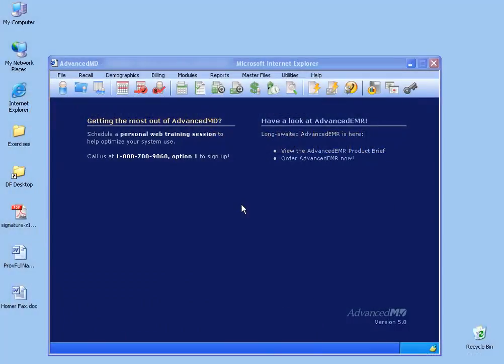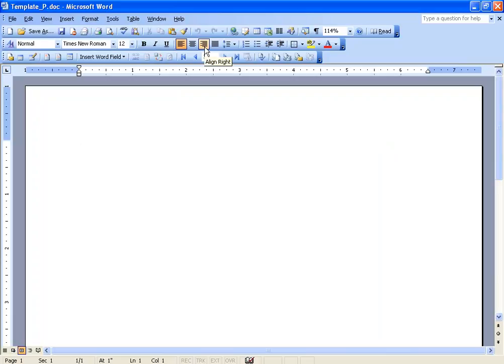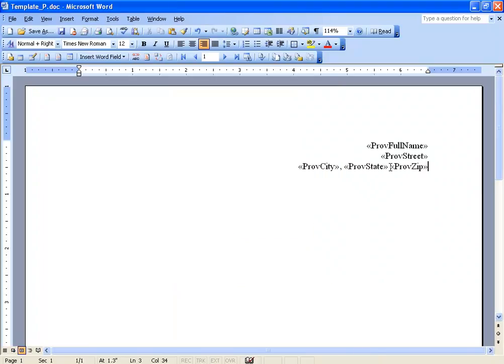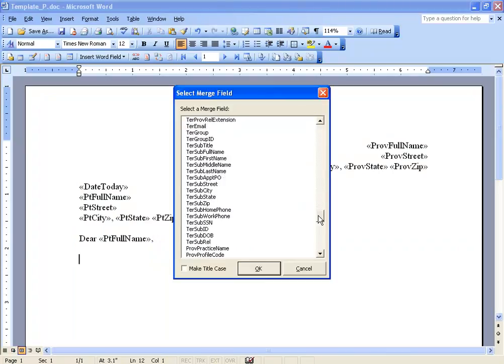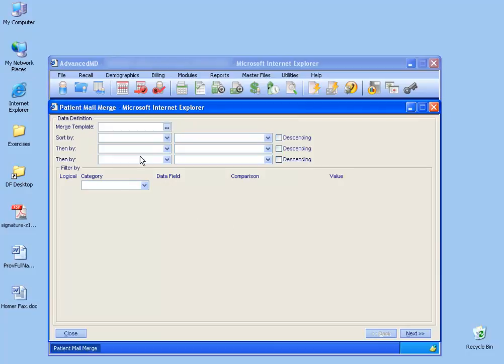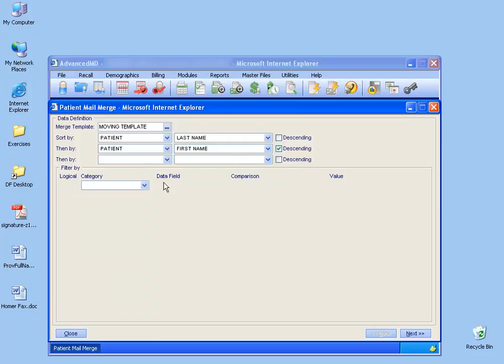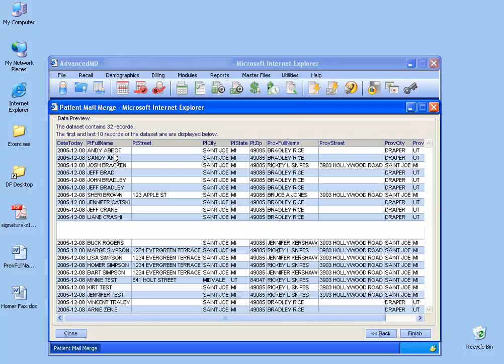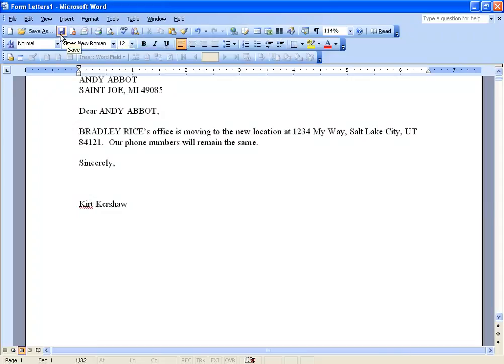53 Patient Statements Using Mail Merge - Medical Billing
Patient Statements and Microsoft Word Mail Merge.  53 of 113 Medical Billing Training Videos by Kirt Kershaw.